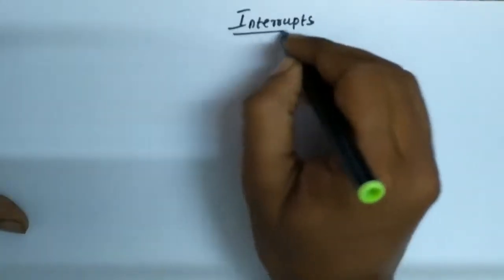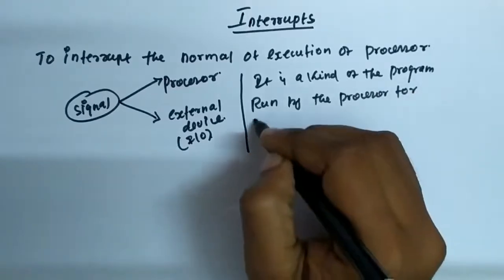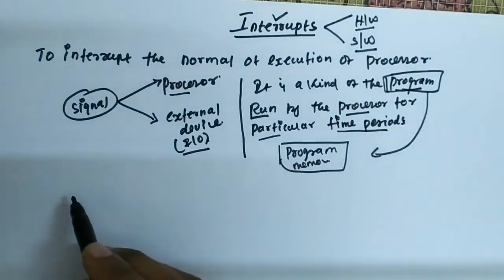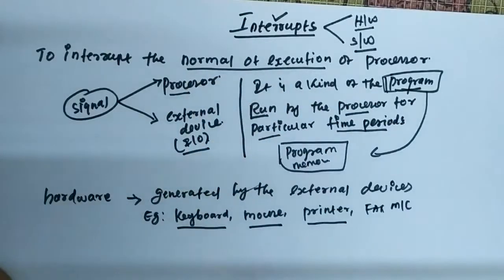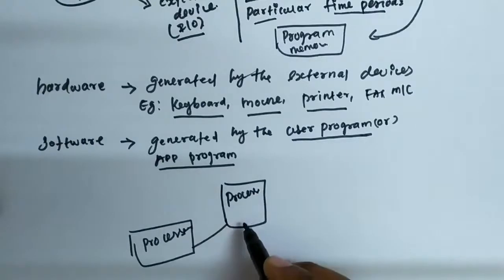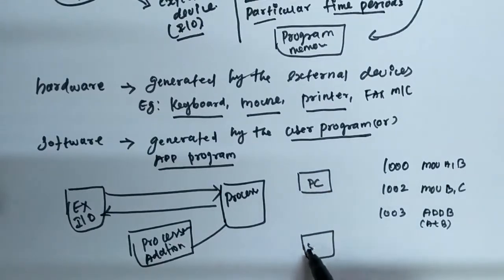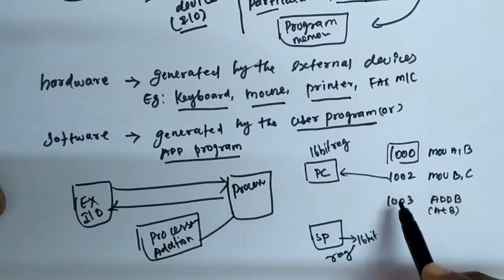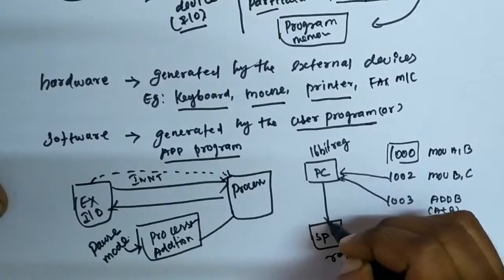Interrupts and its Types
Interrupt and it's types